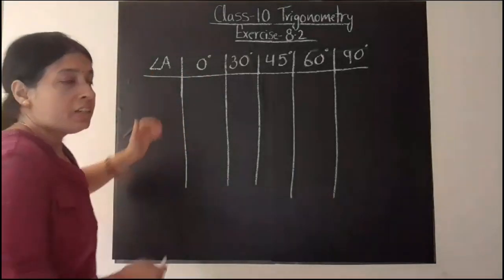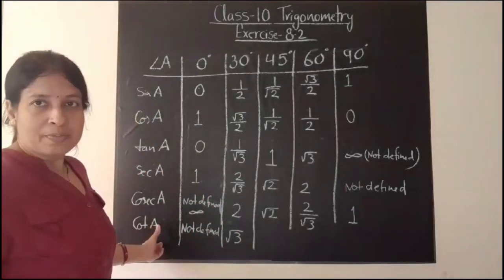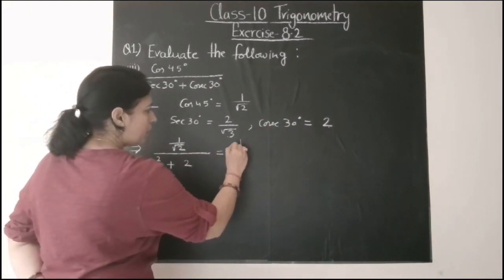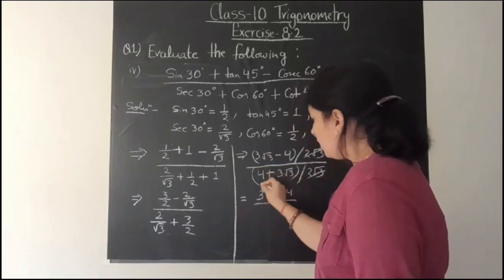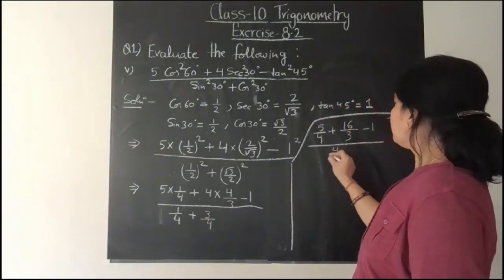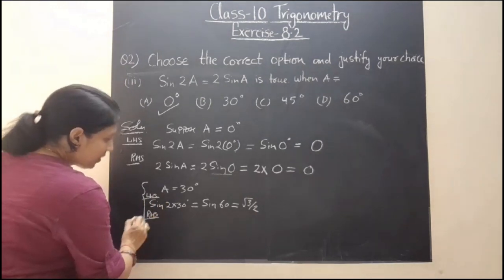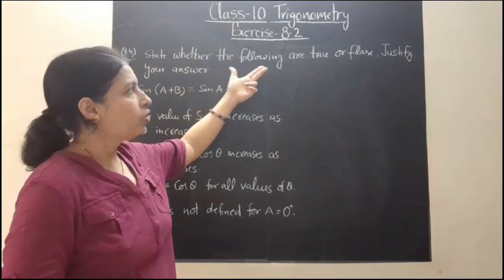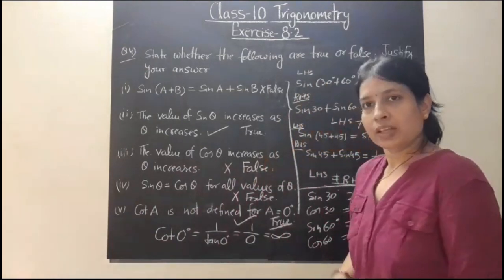CBSE Class10 Trigonometry Exercise 8.2 Complete Solutions of whole exercise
This video will help in solving and understanding exercise 8.2 of class 10 mathematics trigonometry in simple and easy way. This video has solutions of all the questions from exercise 8.2